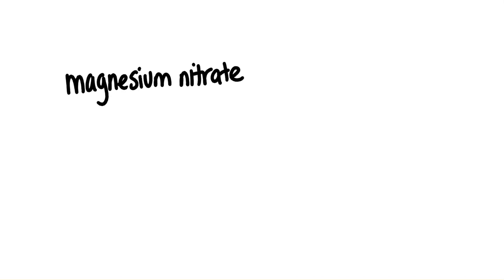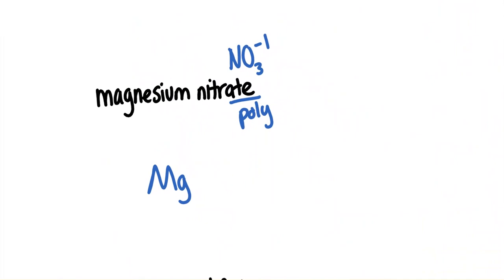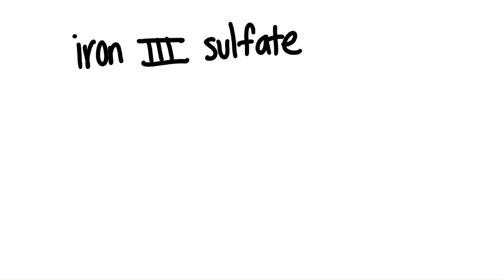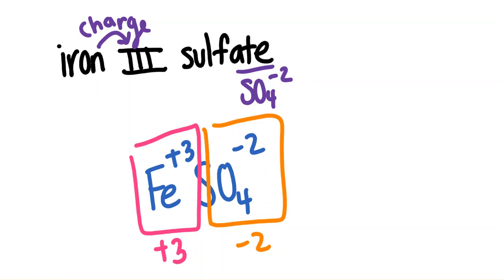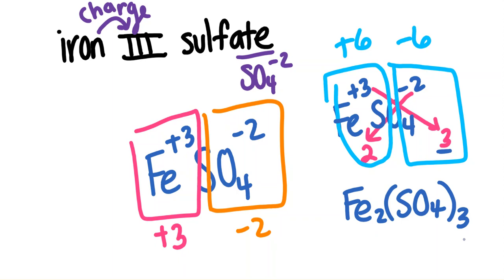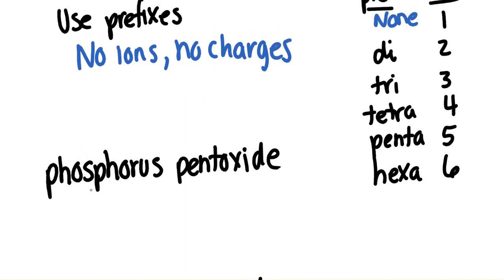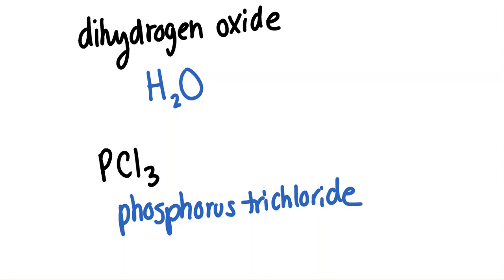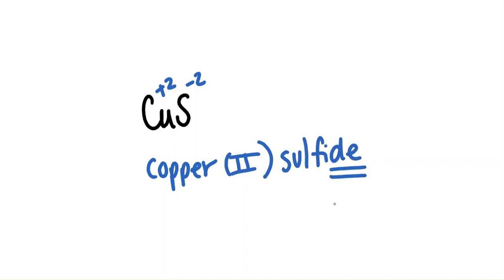mini lect nomenclature pt 2